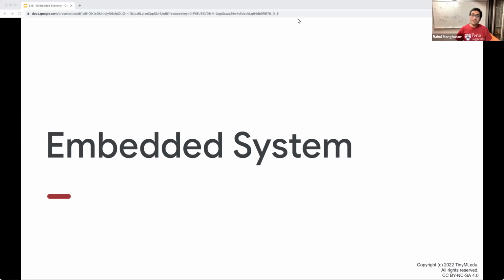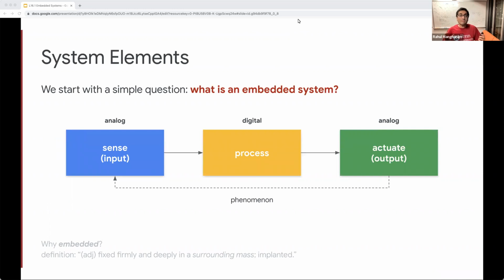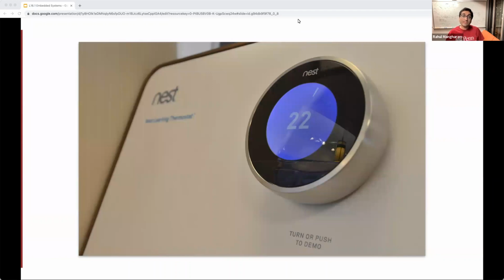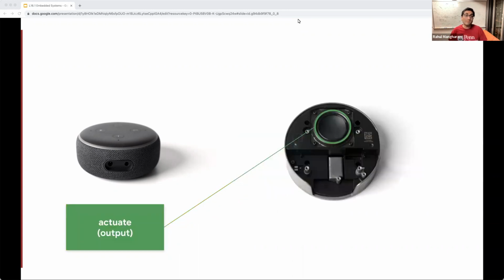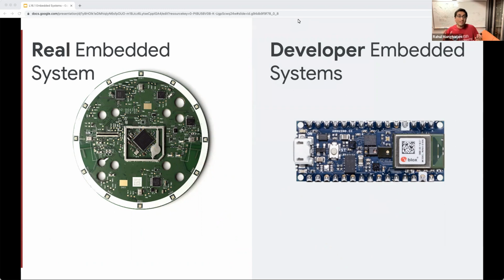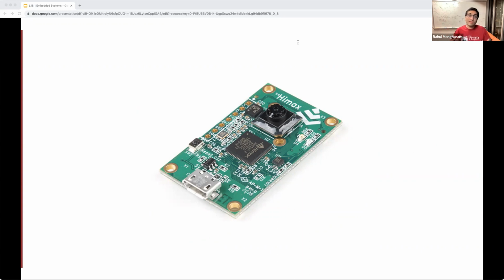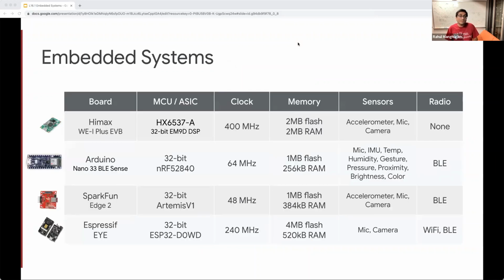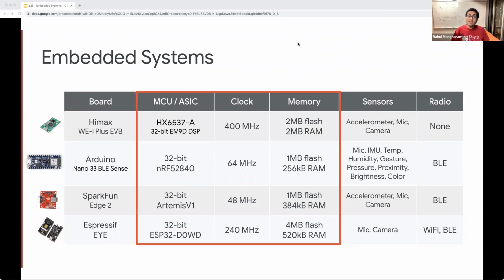16.1 Embedded Systems